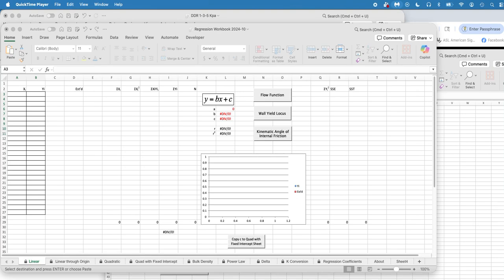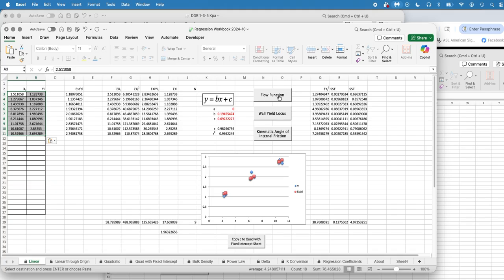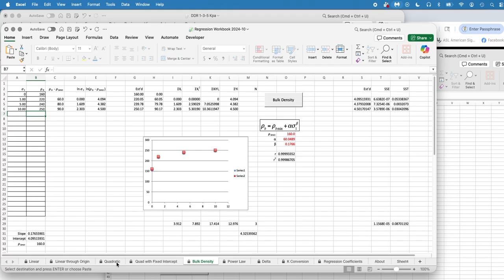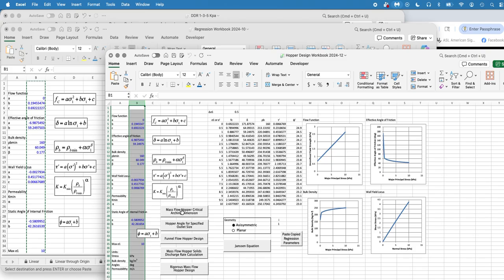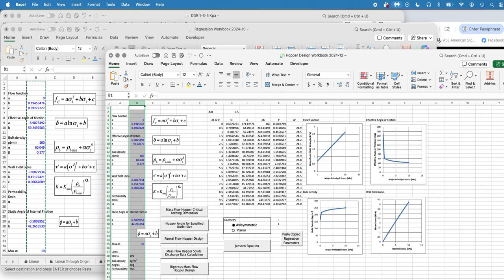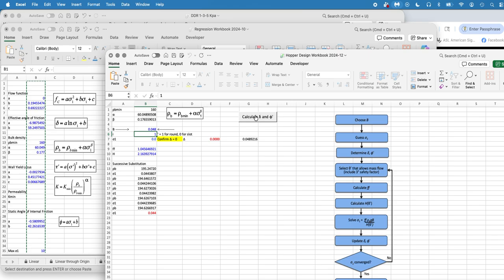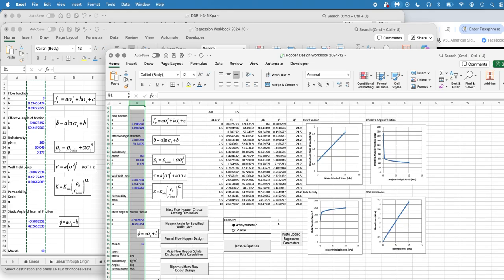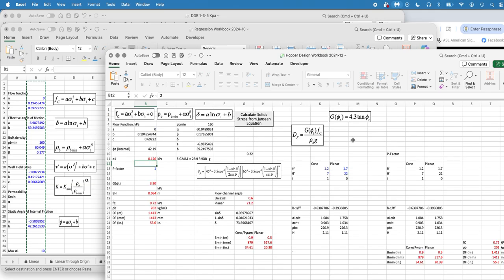Regression and Hopper Design Workbooks